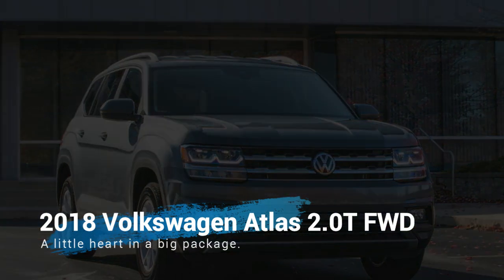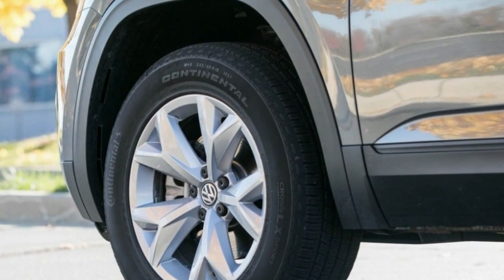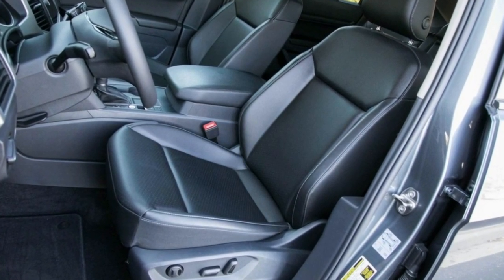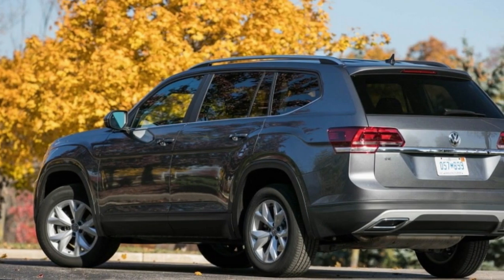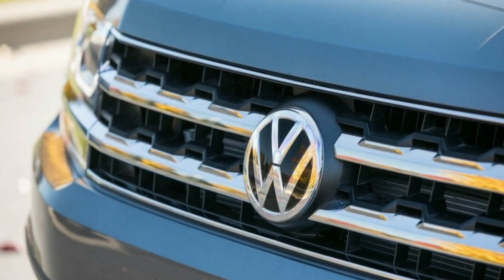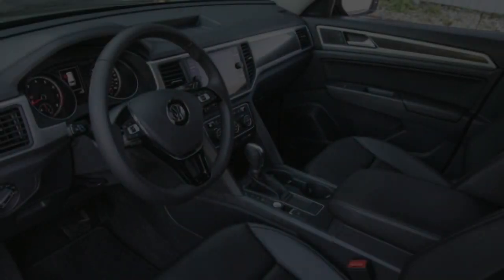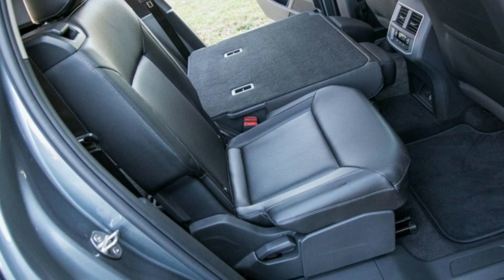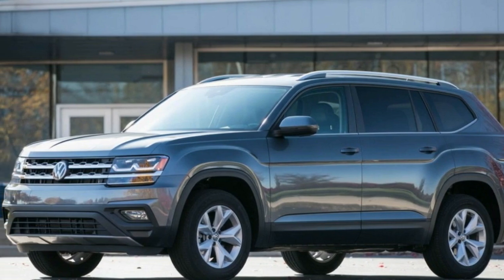2018 Volkswagen Atlas 2.0T FWD overview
2018 Volkswagen Atlas 2.0T FWD

Despite being down 41 horsepower to the V-6, the Atlas 2.0T SE tested here was surprisingly quick at the track. The little forced-induction four pushed the hulking Atlas from zero to 60 mph in 7.2 seconds and through the quarter-mile in 15.6 at 91 mph. Both figures bettered the results we recorded for an all-wheel-drive Atlas V-6, which needed 7.9 seconds to hit the mile-a-minute mark and 16.0 seconds to cross the quarter-mile at 89 mph.

The Atlas 2.0T also changes direction more spiritedly than the V-6 model, and our test car’s 18-inch Continental CrossContact LX Sport all-season tires helped the crossover achieve an impressive 0.86 g around our 300-foot skidpad—0.02 g better than the understeer-prone all-wheel-drive Atlas V-6 SEL Premium on 20-inch examples of the same rubber. Both models ate up 174 feet of tarmac on their way to a halt from 70 mph.

With less weight to haul around and two fewer cylinders to feed, the Atlas 2.0T was notably thriftier than its V-6 stablemate at the pump. The 2.0T’s EPA estimates of 22 mpg city and 26 mpg highway better the V-6’s 18/25 mpg city/highway ratings (17/23 with all-wheel drive). In our hands, the Atlas 2.0T returned 23 mpg over nearly 2000 miles of driving, while the V-6 managed only 19 mpg. It also sipped fuel at a rate of 27 mpg on our 75-mph real-world highway fuel-economy test, as opposed to 24 mpg for the AWD V-6.

2018 Volkswagen Atlas 2.0T FWD